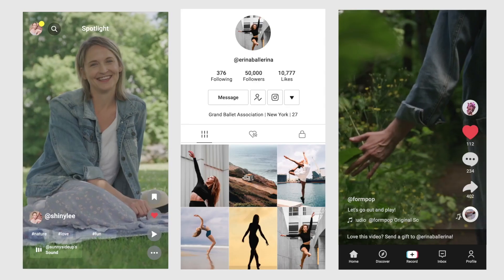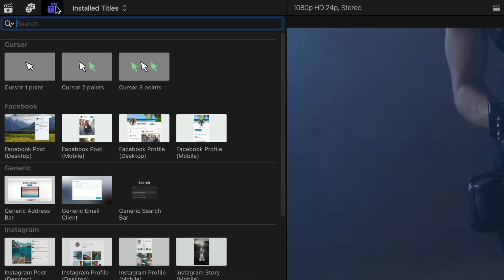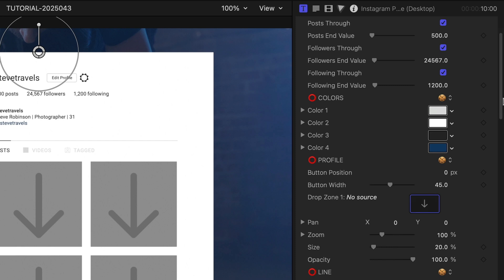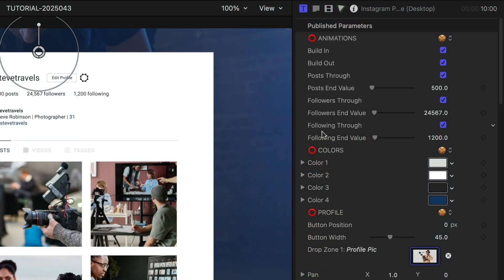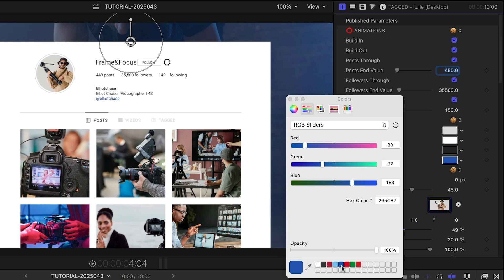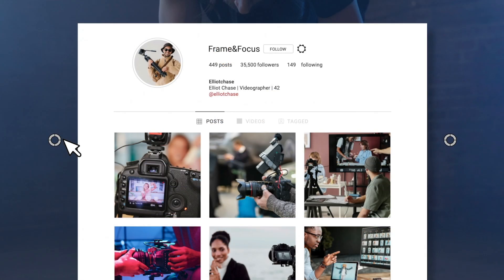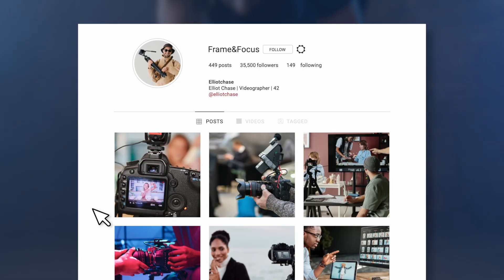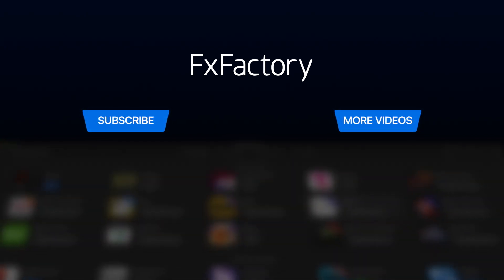First Look at Form Pop for Final Cut Pro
Bring your edits to life with Form Pop, the ultimate social media graphics toolkit for Final Cut Pro.

This powerful plugin gives you 23 customizable, drag-and-drop templates that mimic today’s most popular websites and apps—perfect for creating fake profiles, post mockups, or call-to-action animations that look like the real thing.

Drop in your content, tweak the layout, edit the text, adjust colors, and add cursor animations for realistic interactivity.

Whether you’re showcasing a fake Instagram post or designing a branded website overlay, Form Pop gives you full creative control in a few clicks.

Add credibility, context, and style to your edits—without ever leaving Final Cut Pro.

Explore all the templates now, only at FxFactory.com.

CHAPTERS:

00:00 Intro
00:14 Final Cut Pro Tutorial
01:50 Mouse Cursor Animation Template
02:14 Final Examples
02:33 How to Download
02:40 Learn More!